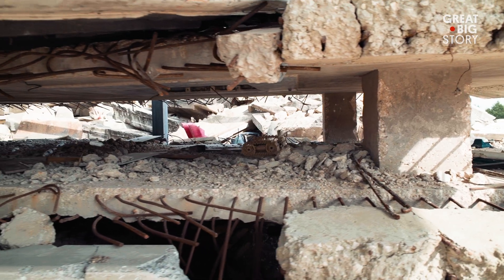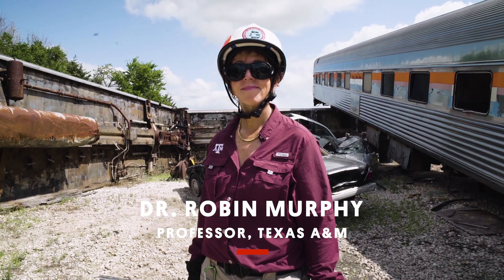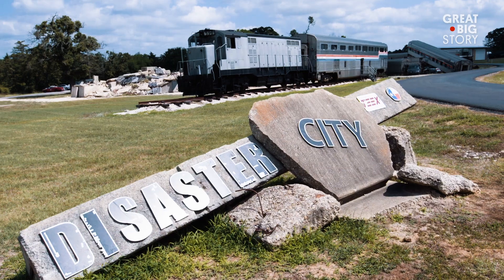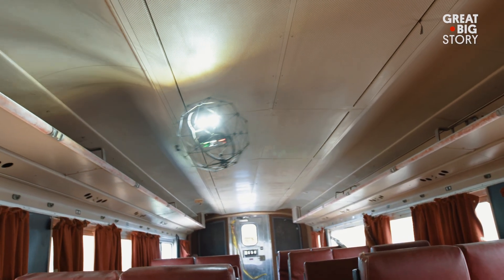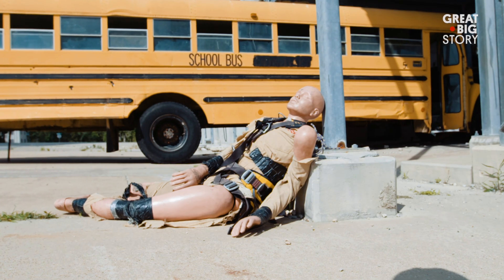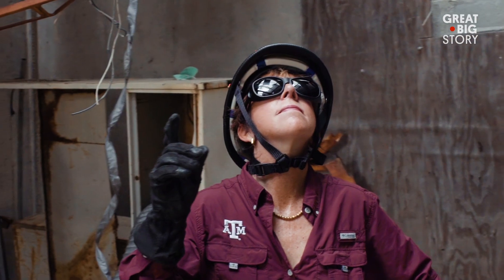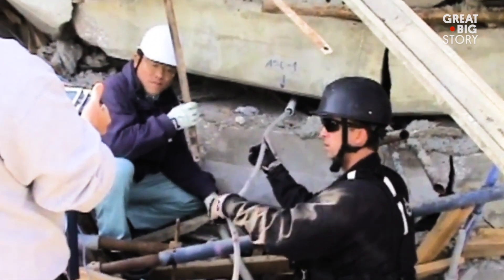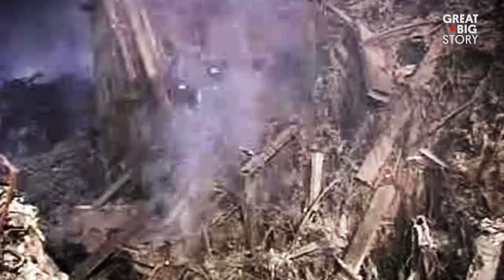After Disaster Strikes, Robots to the Rescue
When a natural disaster strikes, it’s engineer Robin Murphy to the rescue. Or rather, it’s Robin and her army of robots. As the director of Texas A&M’s Center for Robot-Assisted Search and Rescue, she’s one of the leading pioneers in using robots to help communities during search and rescue operations. Every year, over one million lives are claimed by natural disasters. Countless others are displaced, and communities take decades to fully recover. With her robots, Robin is helping these communities get back on their feet.